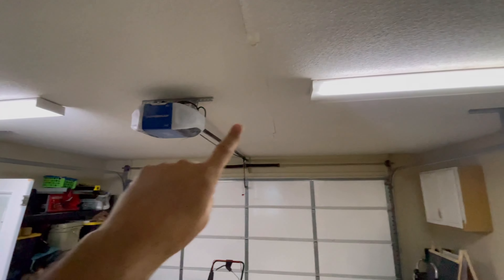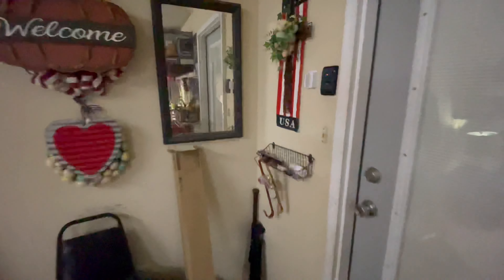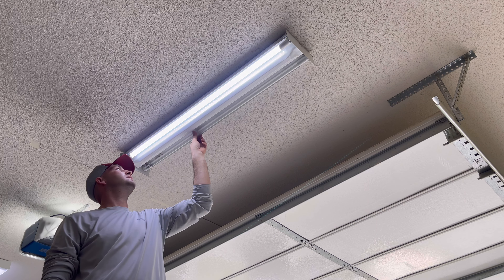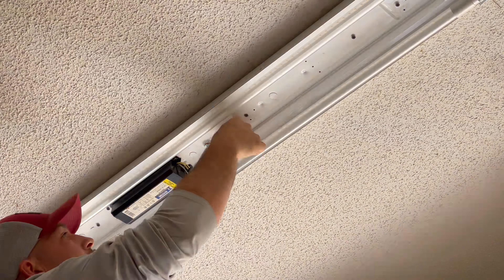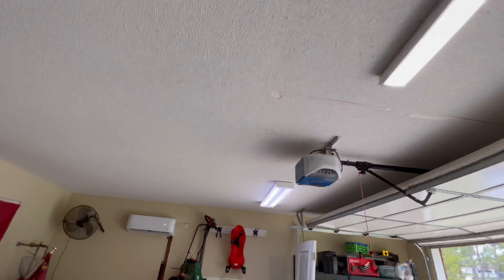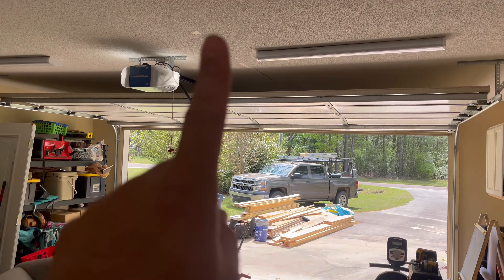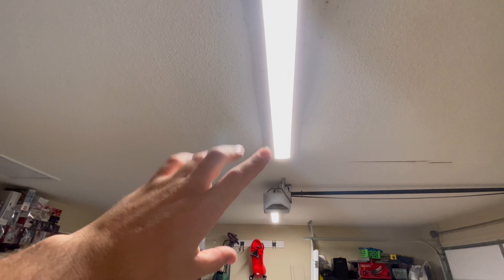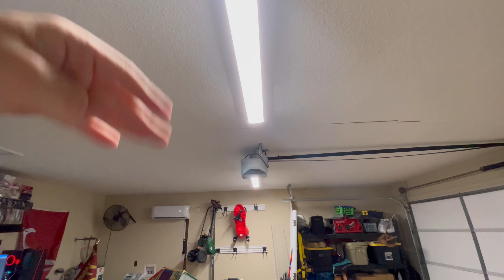DIY Garage Lighting Upgrade: Replacing Old Lights with Bright New LEDs"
In this DIY garage lighting upgrade video, I'll be showing you how to easily replace your old and dim garage lights with bright new LEDs. With simple tools and a little bit of know-how, you'll be able to transform your workspace into a well-lit and functional area. Follow along as I take you through the steps of removing the old fixtures, wiring the new ones, and testing out the results. You won't believe the difference a few high-quality LED lights can make in your garage!

1. Turn off the power switch connected to the lights.
2. Remove the old light fixtures from the ceiling or wall.
3. Disconnect the wiring of the old fixture from the circuit wiring.
4. Connect the wiring of the new fixture to the circuit wiring according to the manufacturer’s instructions.
5. Fix the new light fixture to the ceiling or wall.
6. Turn the power switch back on and test the light.